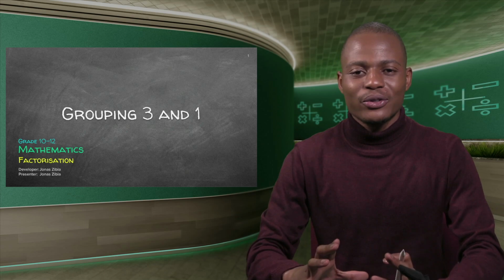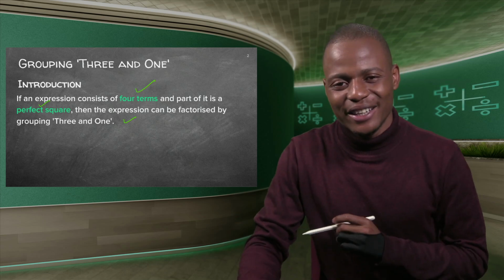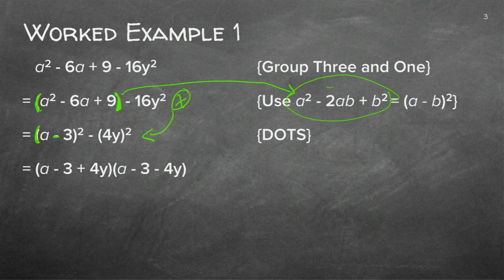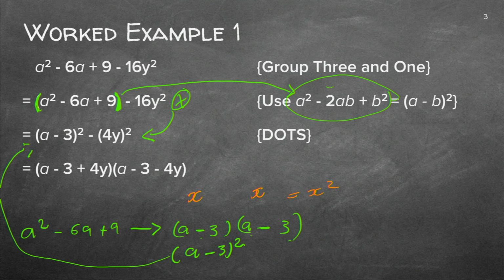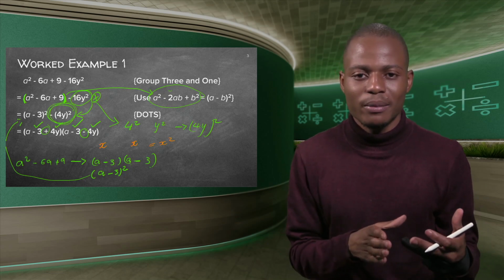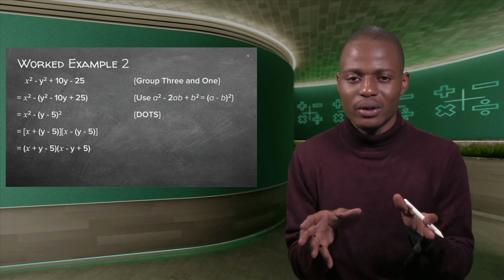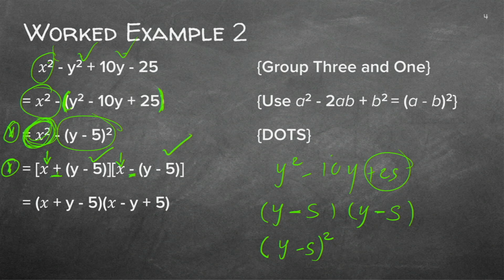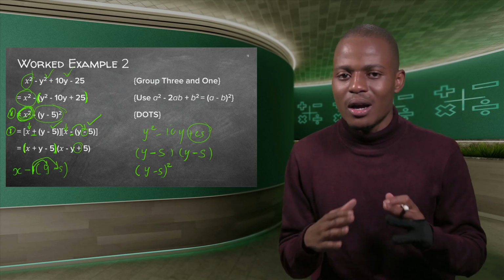Grouping 3 and 1 | Factorisation